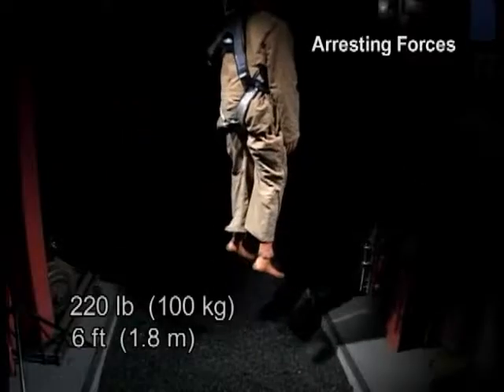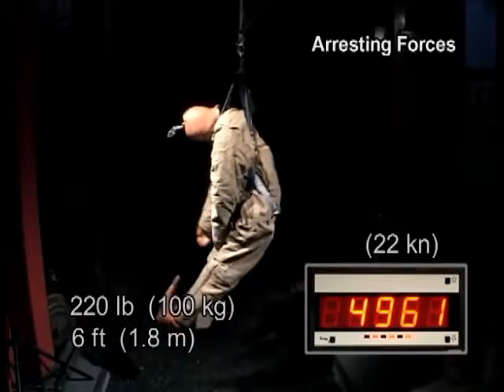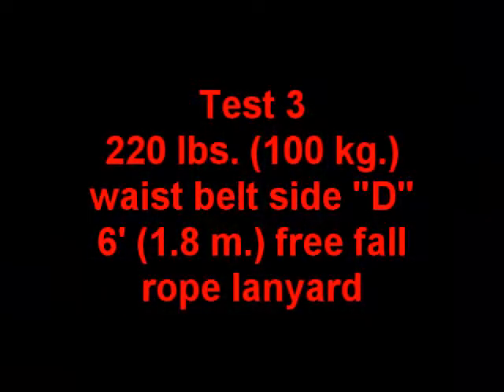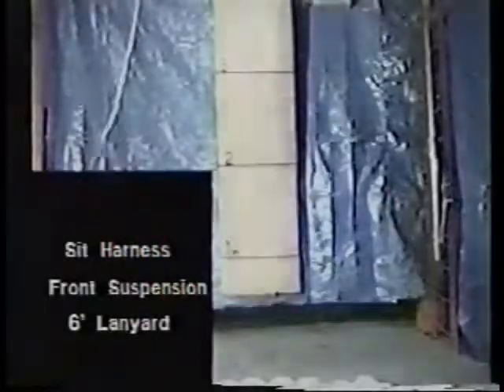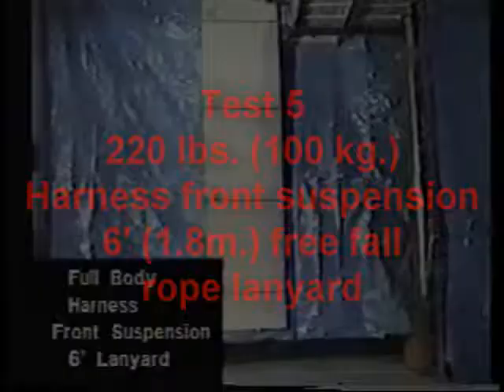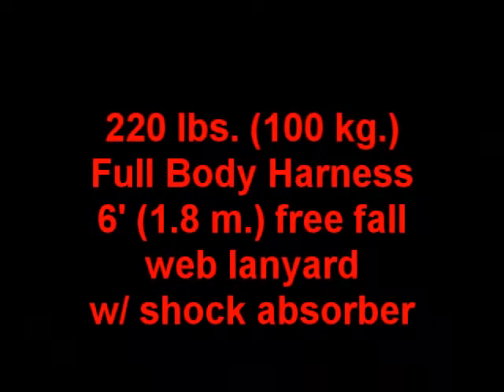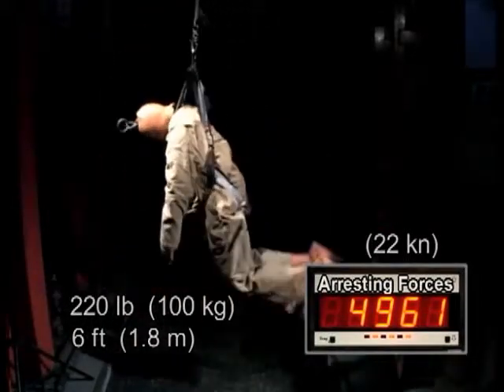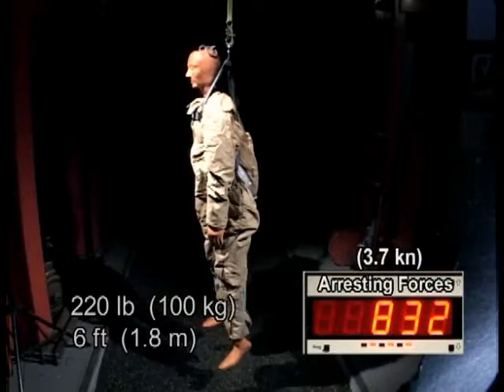Fall Impact /drop test on Various Harness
What happen when you fall and arrested by various type of harnesses